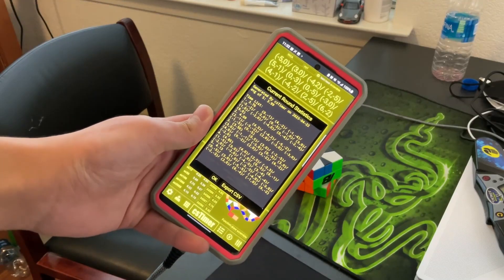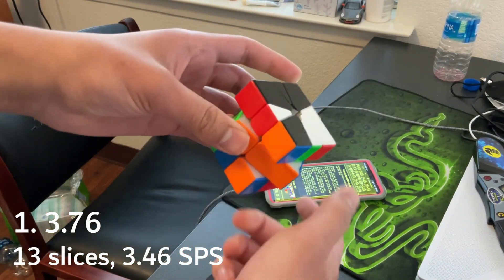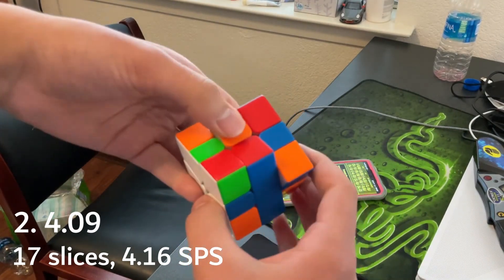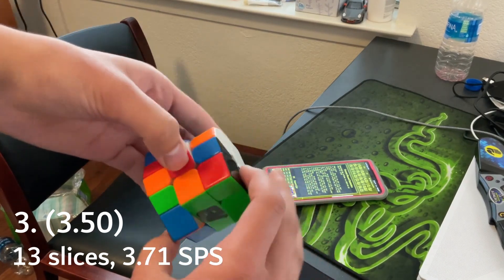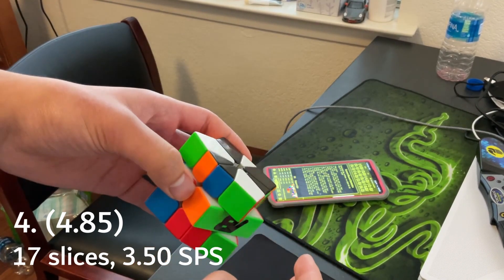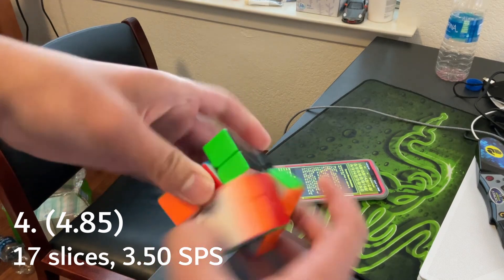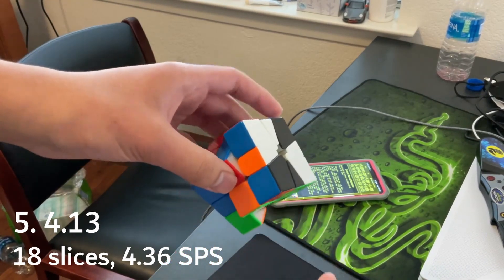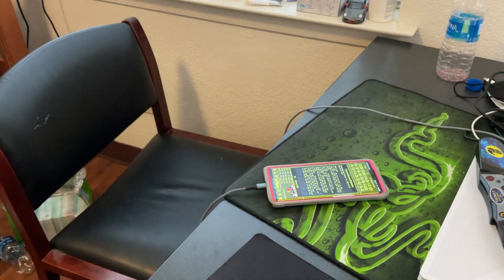How I got my 3.99 PB Square-1 Average (2-Look)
I can't believe I actually got a sub-4 average. Literally one tiny lockup on that last solve and I wouldn't have gotten it. Kinda wish I had gotten it on cam but idk if it would have happened if I were recording. And no, inspection was definitely not sub-15

Time List:
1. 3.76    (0,-1)/ (4,-2)/ (-1,-4)/ (-5,-2)/ (-3,0)/ (0,-3)/ (-1,0)/ (3,0)/ (1,0)/ (-2,0)/ (-4,0)/ (0,-4)/ (-2,-4)/ (6,0)
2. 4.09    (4,3)/ (-4,2)/ (-5,-2)/ (2,-1)/ (-5,-2)/ (2,0)/ (-3,0)/ (-3,0)/ (-1,-3)/ (0,-5)
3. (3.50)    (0,5)/ (3,0)/ (-2,-5)/ (3,0)/ (-1,-1)/ (-5,0)/ (0,-3)/ (3,0)/ (4,0)/ (0,-2)/ (2,0)/ (3,-2)/ (6,-2)/ (-2,0)
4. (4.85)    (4,0)/ (2,5)/ (-3,3)/ (1,-5)/ (3,0)/ (-1,0)/ (0,-3)/ (6,-1)/ (-2,0)/ (-2,0)/ (-4,-5)/ (3,-4)
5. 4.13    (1,0)/ (-3,-3)/ (-4,-4)/ (0,-3)/ (3,0)/ (-5,-5)/ (-4,0)/ (-3,0)/ (-2,-3)/ (2,0)/ (6,-4)/ (-1,0)/ (6,-2)